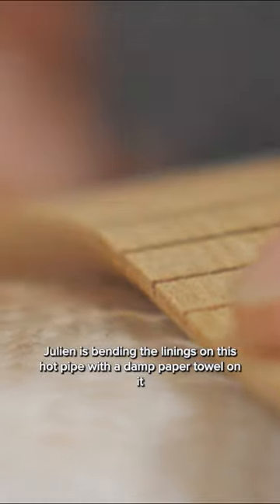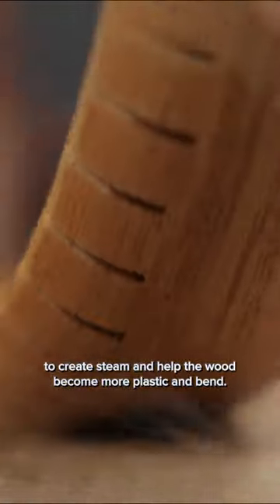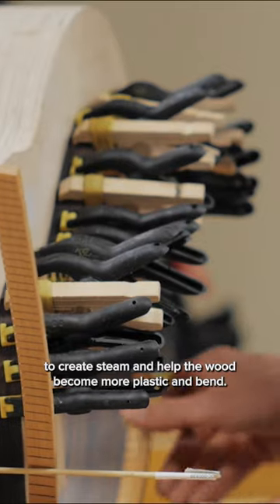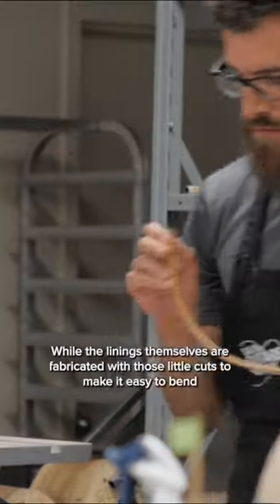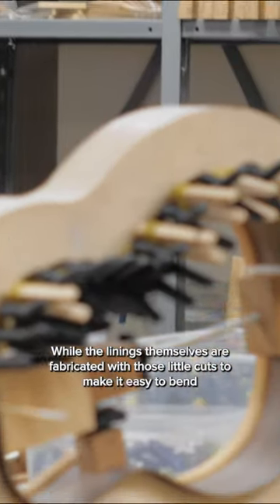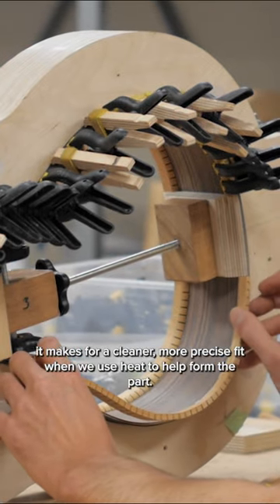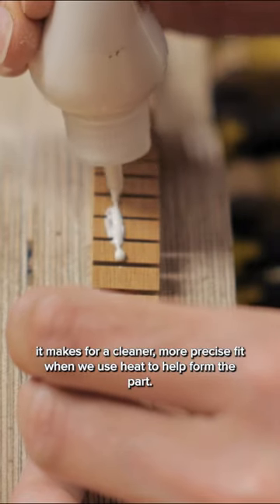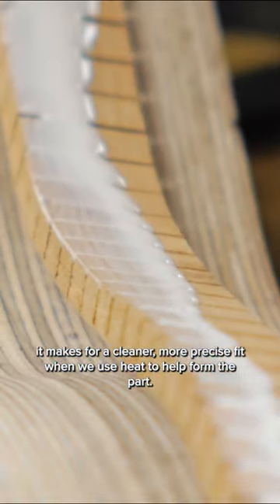Setting the Rimset of a Guitar | Part 2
Full film on our channel, “Making a Guitar” at Greenfield Guitars.